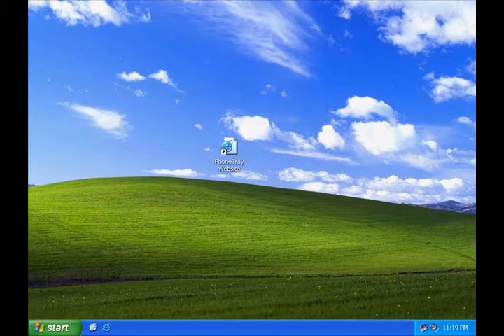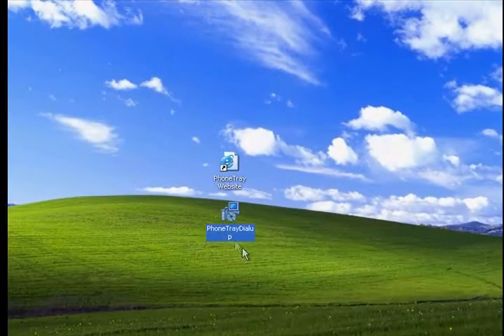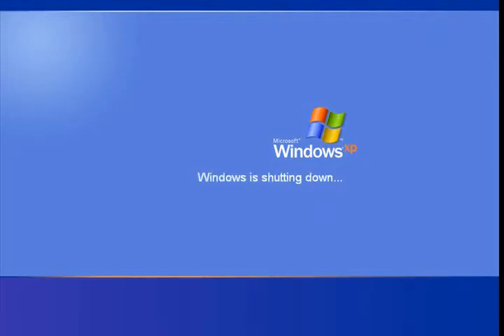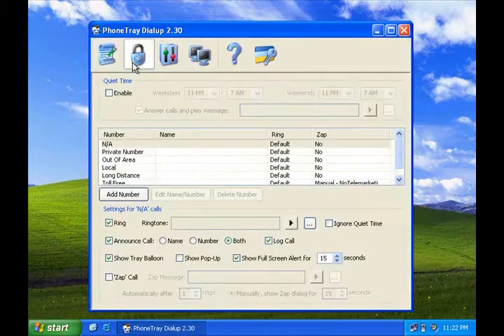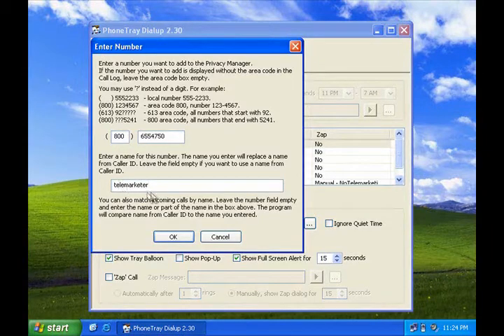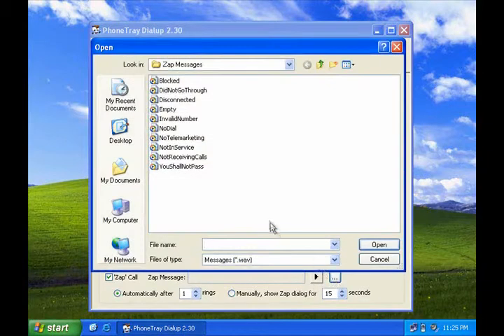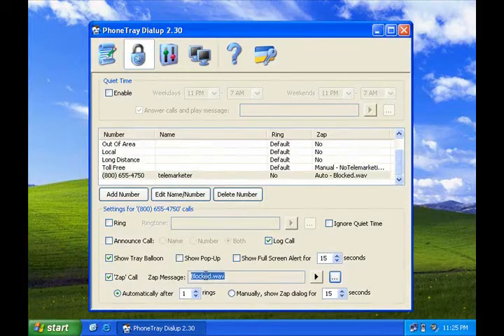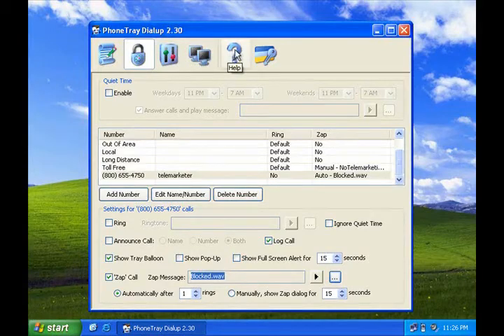Stop The Telemarketer